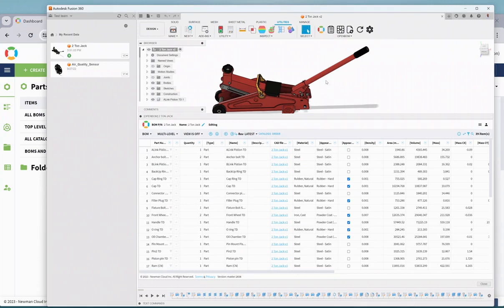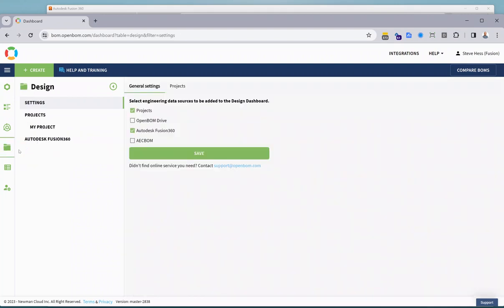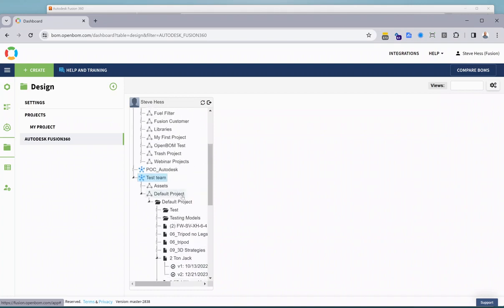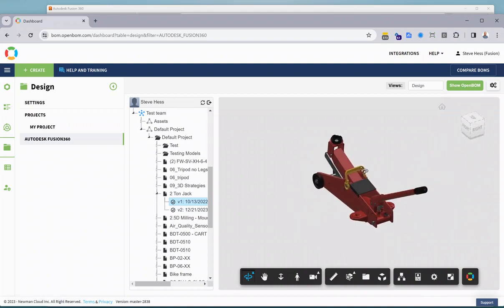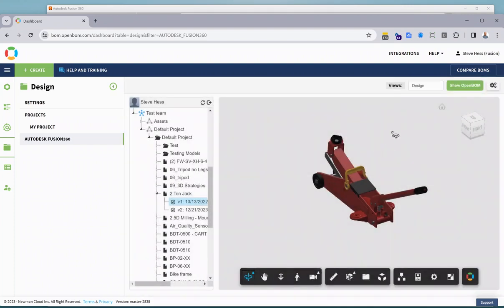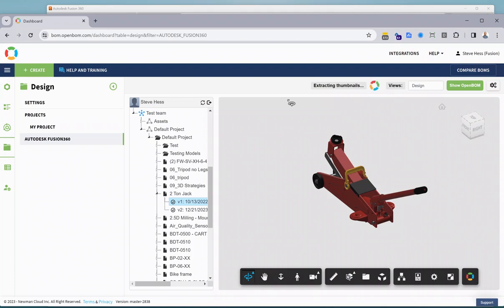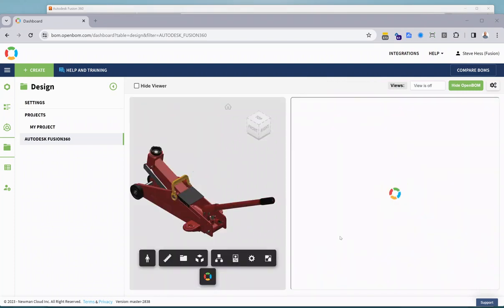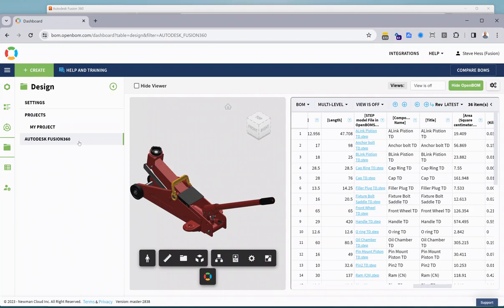OpenBOM for Autodesk Fusion 360 For Design with STEP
A new version of OpenBOM for Autodesk Fusion360 using APS (Autodesk Platform Service). Check this out.